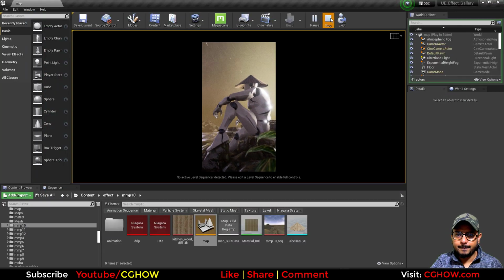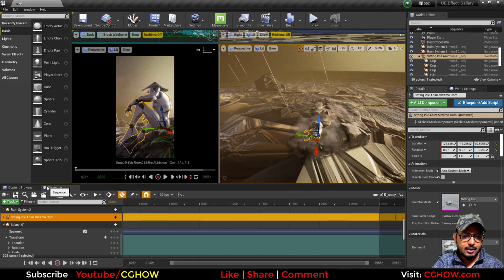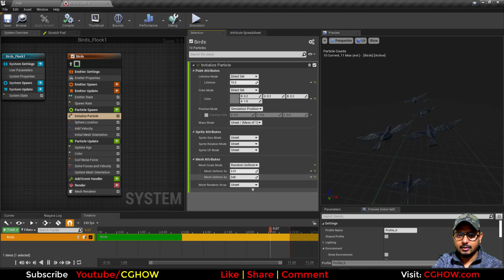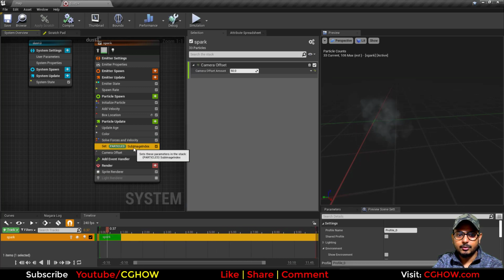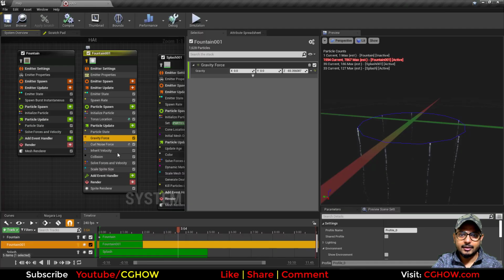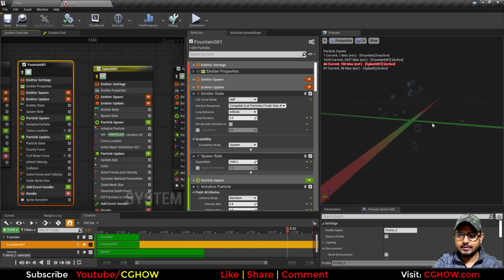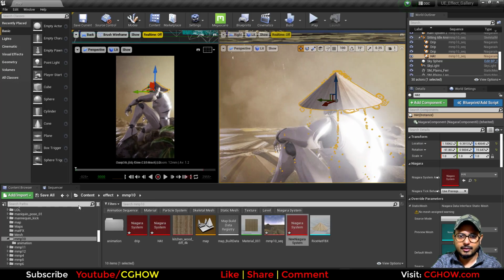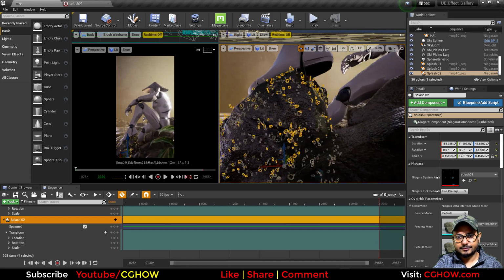Mannequin Motion Poster in UE4 Niagara and Sequencer Tutorial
In this Unreal Engine 4 tutorial, we explore how to create a cinematic rainy scene and motion poster featuring a seated mannequin character using UE4 Niagara and Level Sequencer! 🌧️🎬

We'll break down the full VFX setup step-by-step—from scene dressing and animated birds to ambient dust, realistic dripping water effects, rain drops, and collision splashes on characters and environment rocks.

📌 What You'll Learn:
🎬 Scene & Sequencer Setup: Setting up camera framing, portrait aspect ratio, Megascans assets, and Mixamo character poses.
🕊️ Background Bird System: Creating subtle distant flapping birds using Niagara orientation and sine wave rotation.
💧 Water Dripping FX: Spawning realistic falling droplets from fingers and attachment points.
🌫️ Atmospheric Dust: Adding subtle floating particles using box location and SubUV textures.
👒 Hat Dripping & Splashes: Bone attachment, array-based torus distribution for custom dripping points, and surface collision.
🌧️ Falling Rain: Simulating heavy falling rain with diagonal velocity and camera offsets.
🪨 Rock Surface Splashes: Triggering secondary impact splashes using mesh location and death event handlers.

⏱️ Timestamps:
00:00 - Intro & Scene Preview 🌧️
00:45 - Sequencer & Scene Environment Setup 🎥
02:38 - Mannequin Character Animation & Pose 🚶‍♂️
03:55 - Distant Flying Birds System in Niagara 🕊️
06:28 - Water Dripping from Fingers FX 💧
08:16 - Atmospheric Ambient Dust System 🌫️
08:59 - Hat Attachment & Array-Based Torus Dripping 👒
13:33 - Impact Splashes & Event Handlers 💥
16:55 - Main Falling Rain Particle Setup 🌧️
18:18 - Rain Collision & Splashes on Environment Rocks 🪨
19:38 - Final Thoughts & Wrap Up ✨